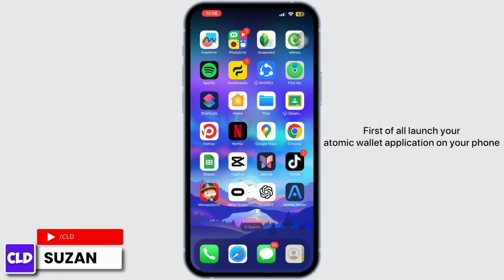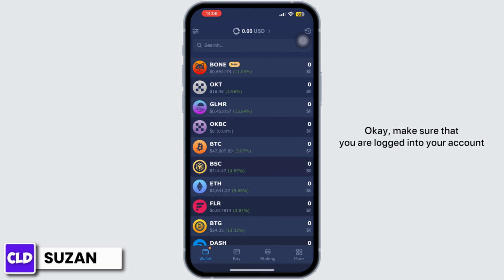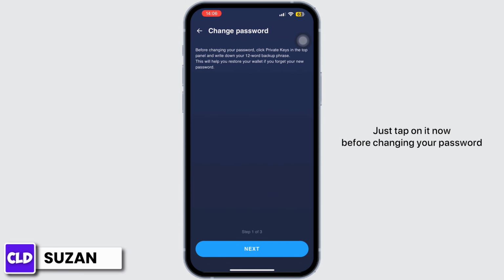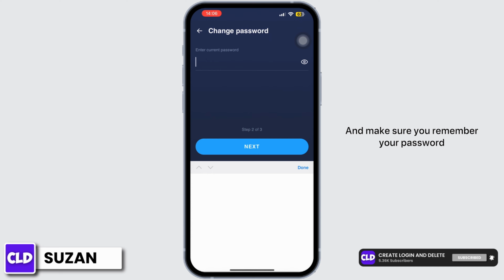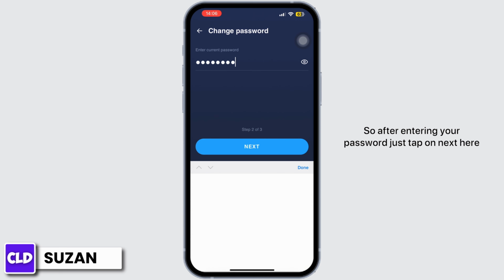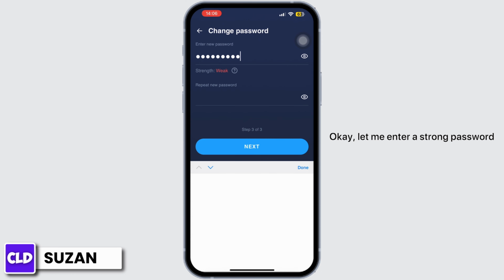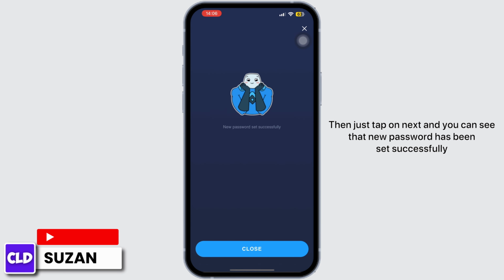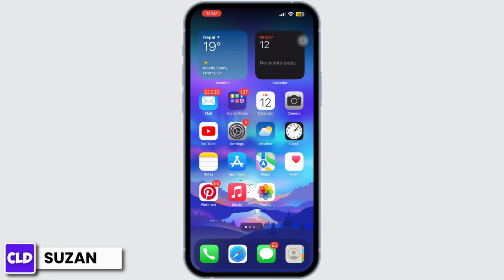How To Change Atomic Wallet Password? (2024)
In this tutorial, we'll provide you with a step-by-step guide on how to change your Atomic Wallet password, ensuring the security of your crypto assets.

👋 Welcome to Create Login And Delete! In this video, we'll guide you through the process of changing your Atomic Wallet password in 2024. If you're an Atomic Wallet user and want to update your password for security reasons or any other purpose, this tutorial is here to help you.

Tips for Changing Atomic Wallet Password
Don't forget to like this video if you found it helpful and share it with fellow crypto enthusiasts who may also want to learn how to change their Atomic Wallet passwords.

📱 Timestamps:

0:00 - Introduction
0:05 - How to Change Atomic Wallet Password (2024)